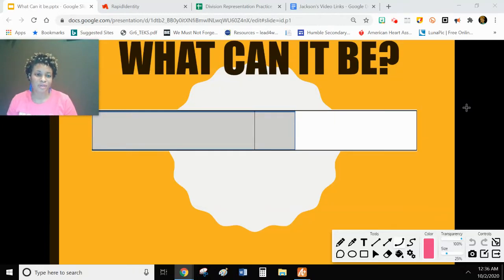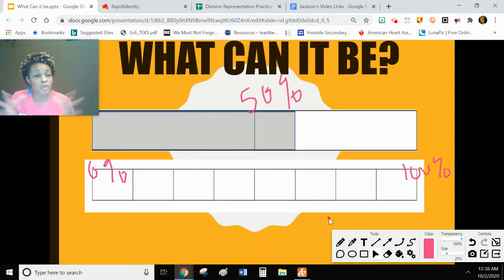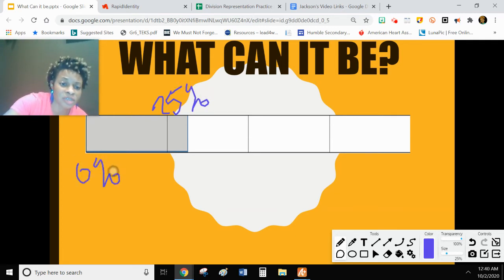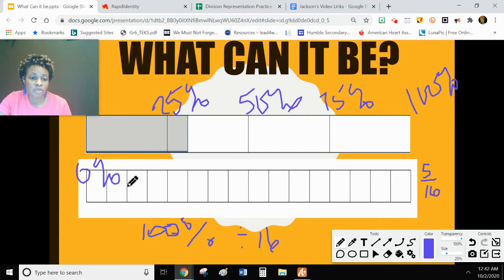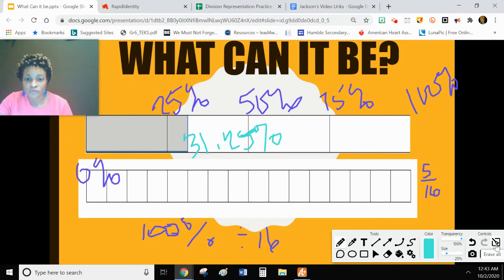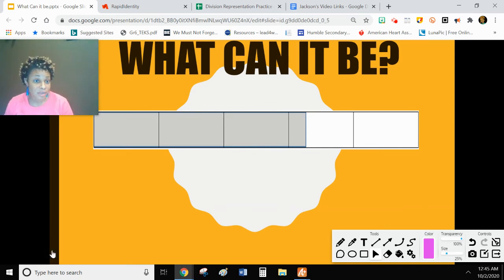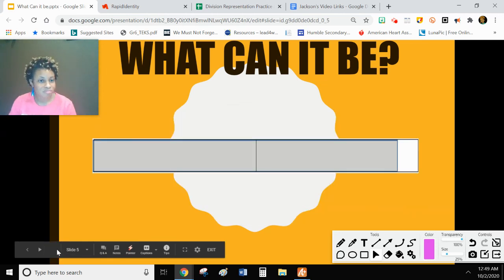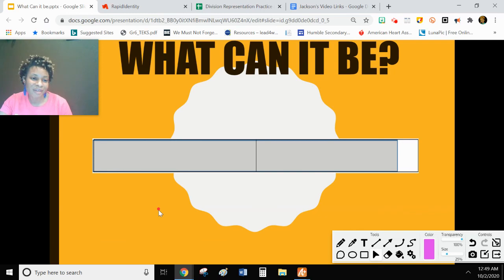What can it be?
How you can use your knowledge and estimation skills to figure out what percent of the tape diagram is shaded.